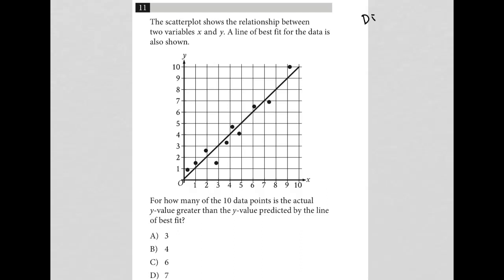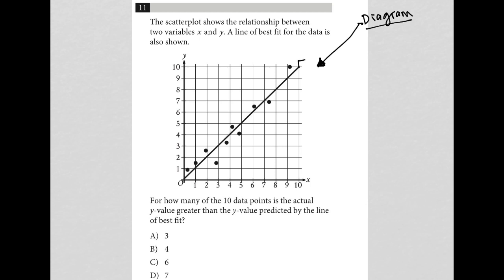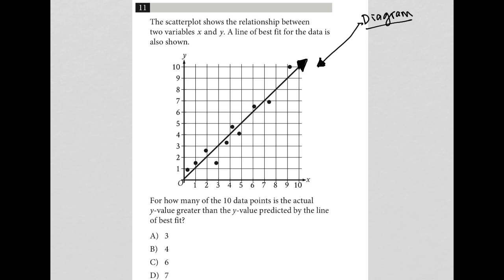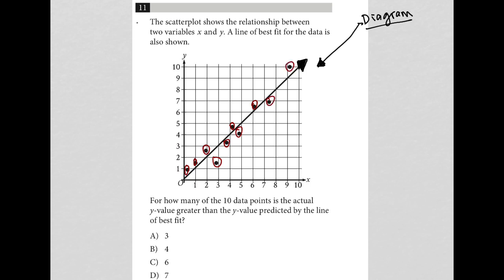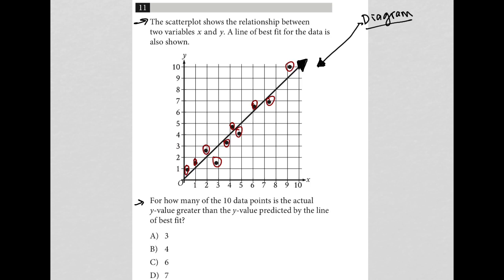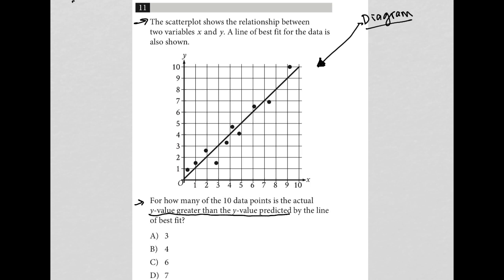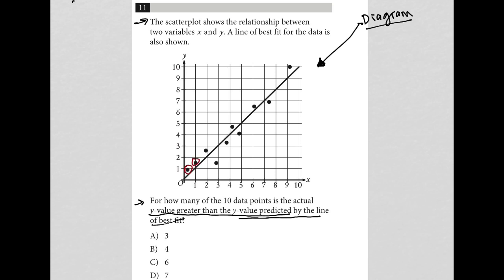For how many of the 10 data points is the actual y-value greater than the y-value predicted by...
Nonadaptive Digital SAT Practice Test 5, Section 2, Module 2, Question 11:

The scatterplot shows the relationship between two variables x and y. A line of best fit for the data is also shown.

For how many of the 10 data points is the actual y-value greater than the y-value predicted by the line of best fit?